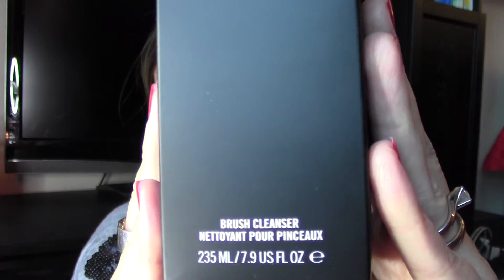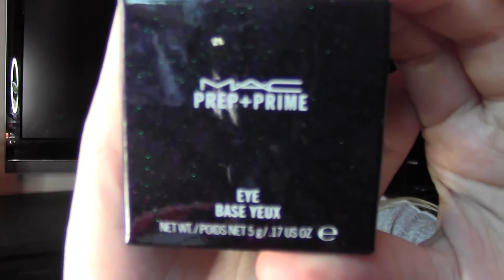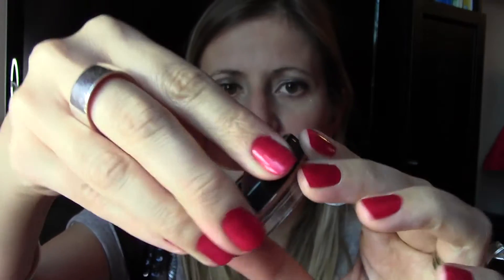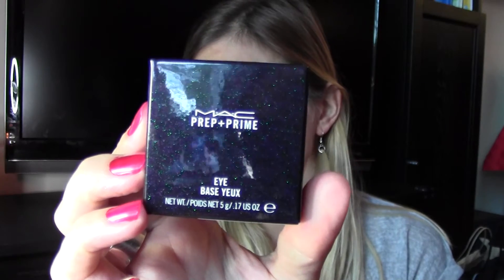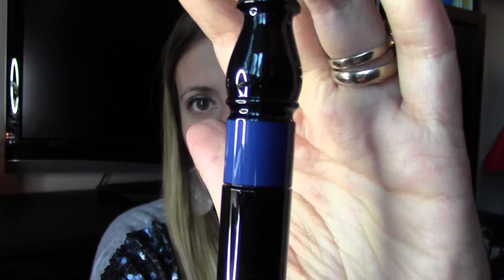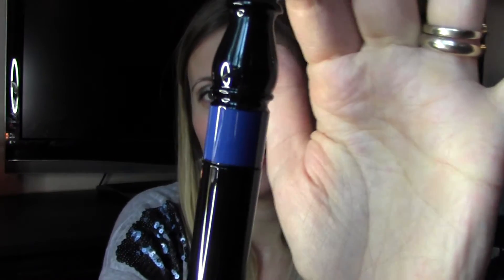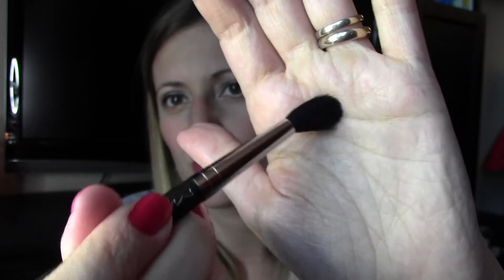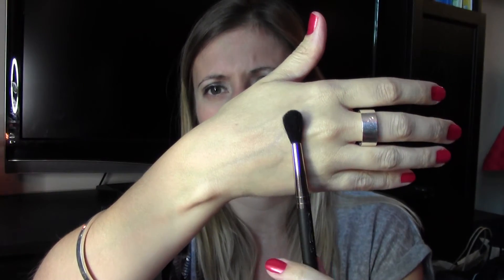Mac Haul (ENG)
Hi all,

I am happy to make a MAC haul for you, all articles were given to me by friends for my birthday! Yeahhhhh :-)

Products mentioned:

Lipstick Viva Glam Collection by Rihanna
Brush Cleanser by MAC
Mac Prep and Prime eye primer (light shade)
False Lashes mascara in Blue Charge
MAC Blending Eye Brush #224